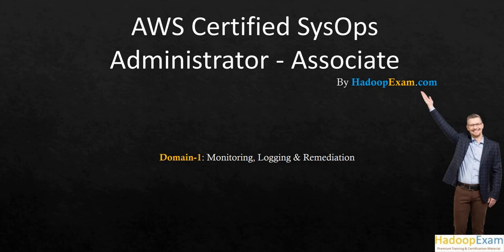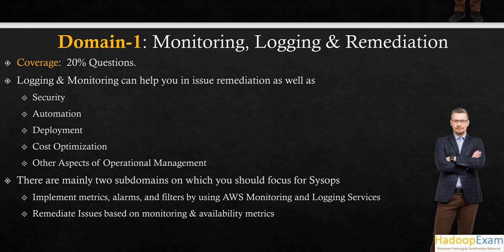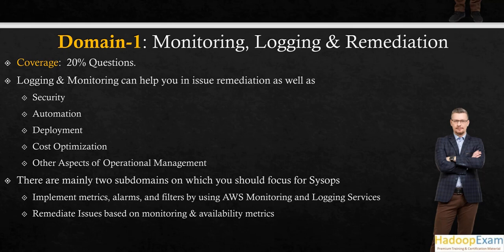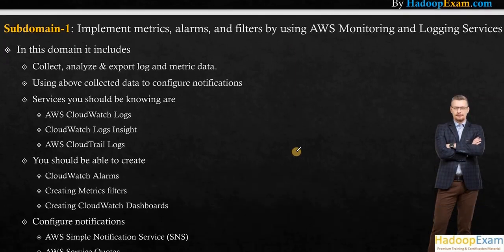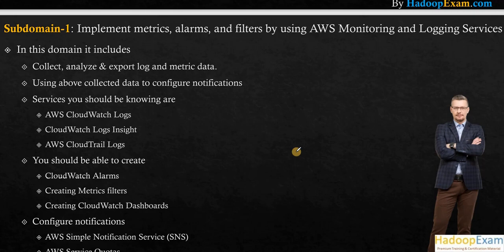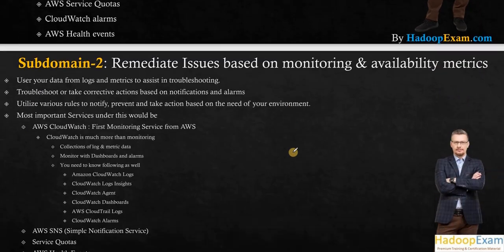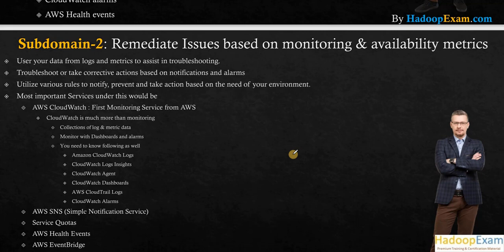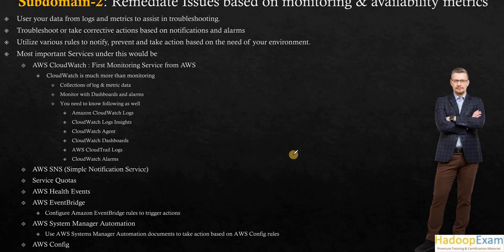Module-2A: Domain-1 : Monitoring, Logging, and Remediation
Module-2A: Domain-1 : Monitoring, Logging, and Remediatio
AWS Sysops Administrator Certification (Associate)